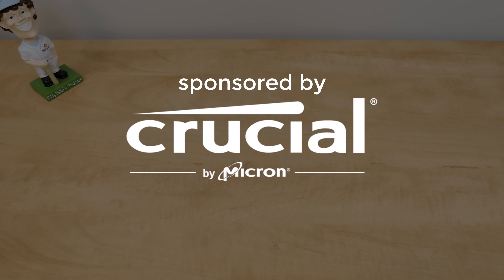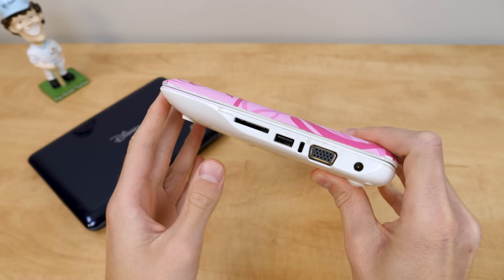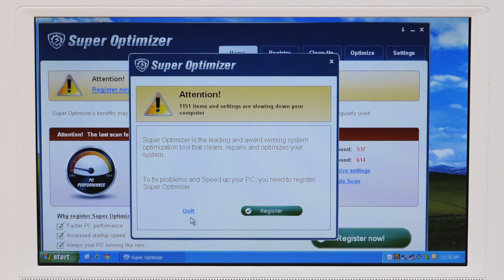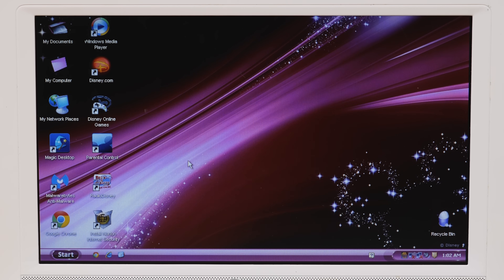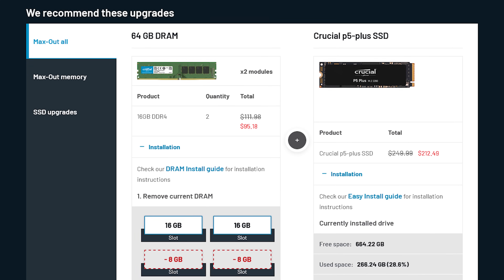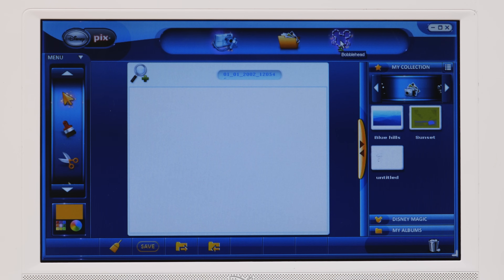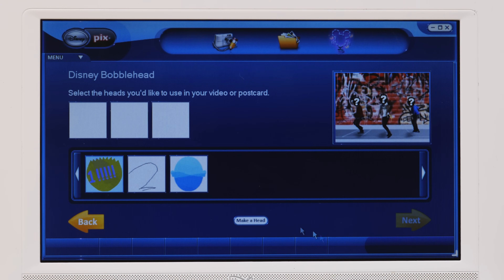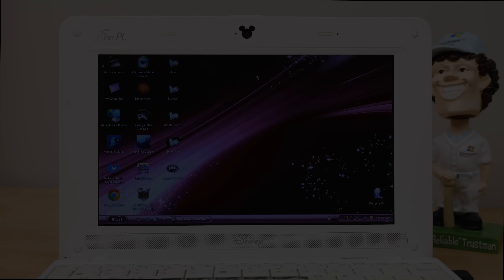The Disney Windows XP Laptop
Back in 2009, the Disney Netpal came onto the netbook scene. And I recently got my hands on a couple of them to explore on video, so let's do that!